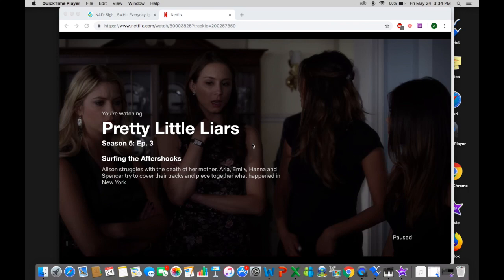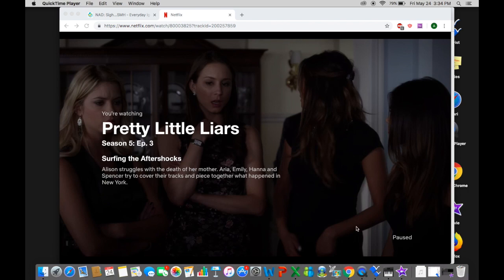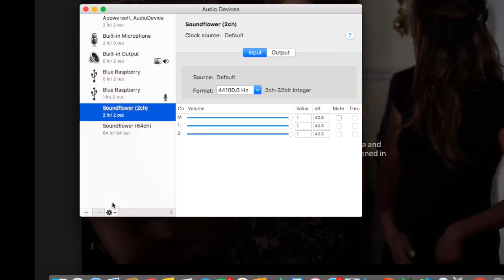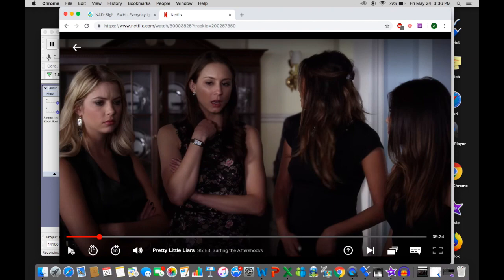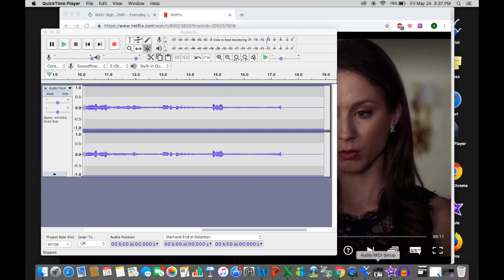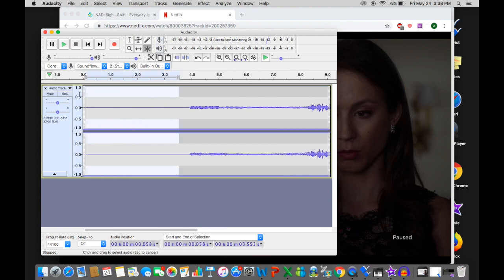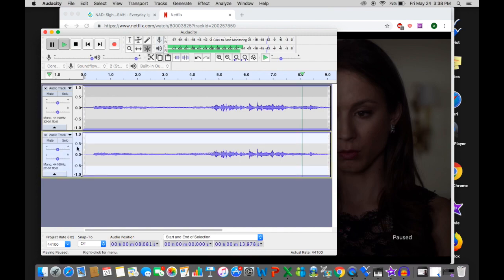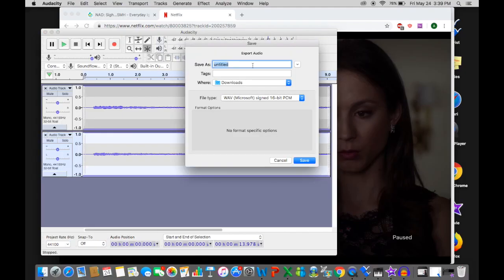How to Remove Vocals From Audio Recordings {Voiceover Tutorial}!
What happens when I sit down to film an impromptu tutorial with no preparation? I repeat myself a million times and take forever to get to the point, apparently. But even so, I hope this is helpful and changes the lives of my fellow VAs as much as it has mine!